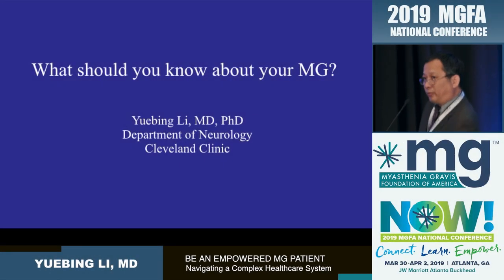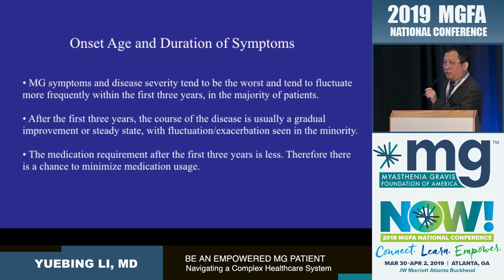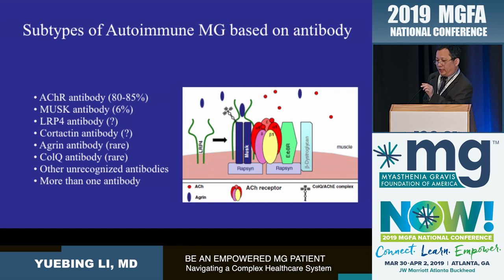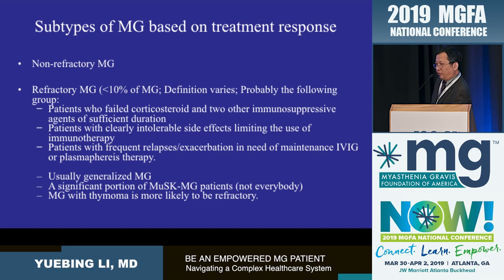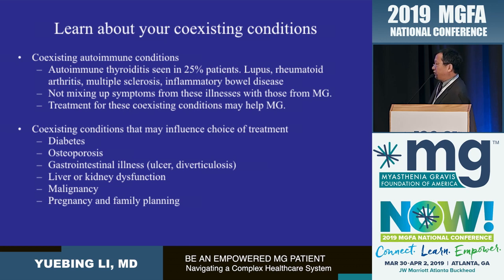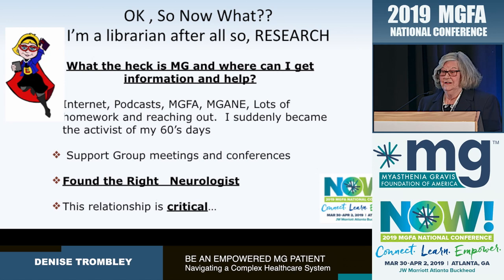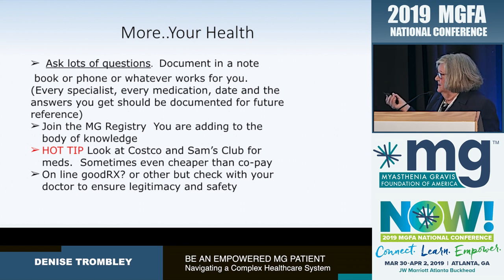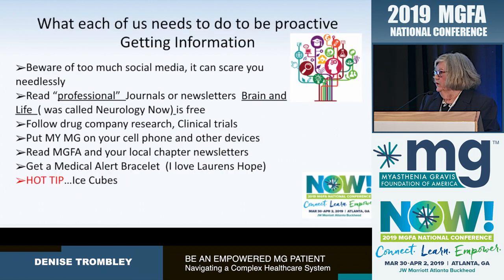2019 MGFA National Conference: Navigating a Complex Healthcare System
Be an Empowered MG Patient: Navigating a Complex Healthcare System, presented by Yuebing Li, MD and Denise Trombley, at the JW Marriott Atlanta Buckhead, Atlanta, GA.